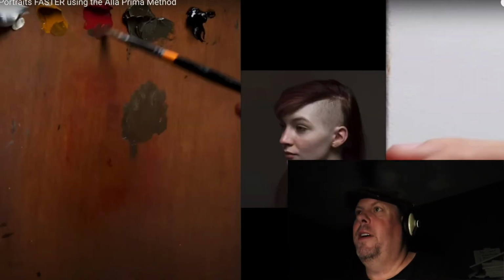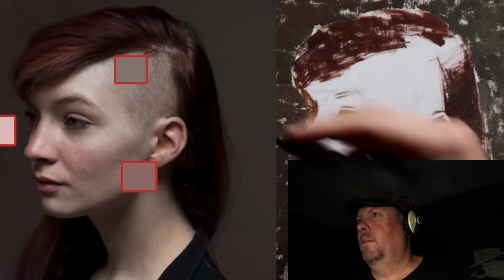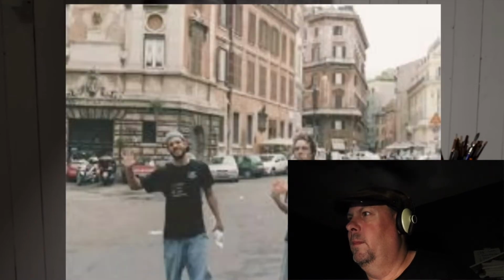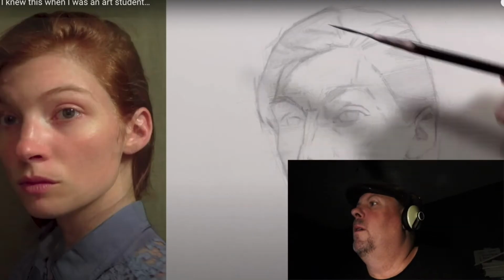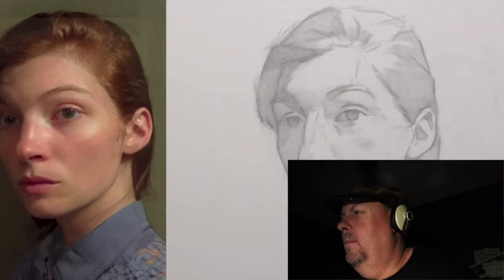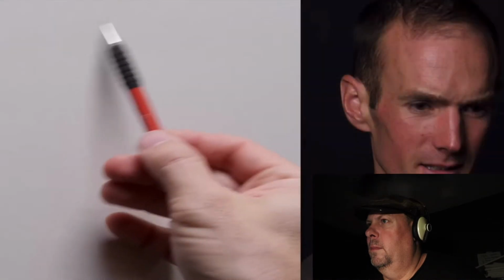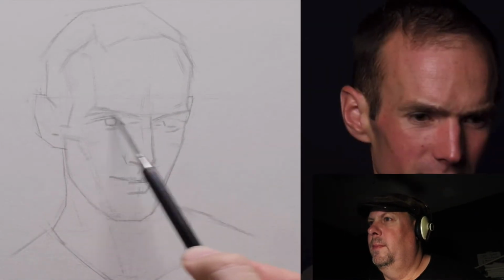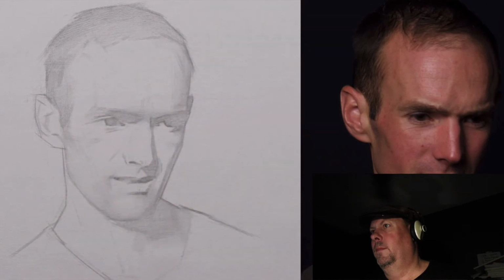Stephen Bauman ... there can be only ONE 🧑‍🎨